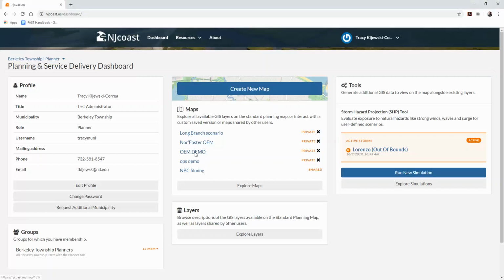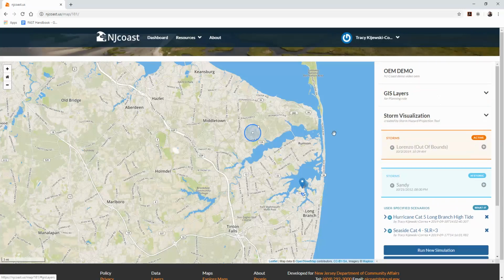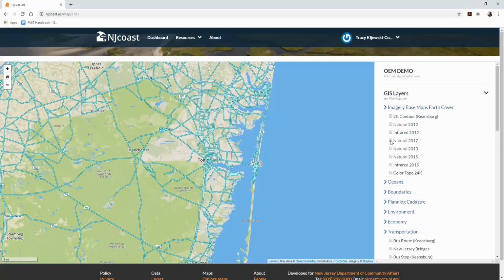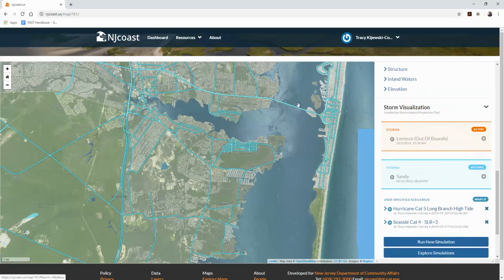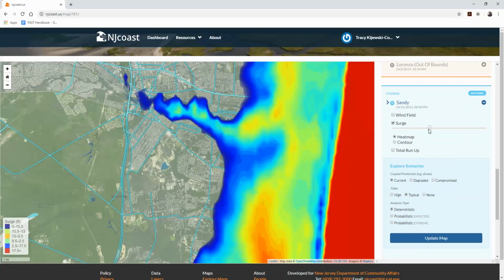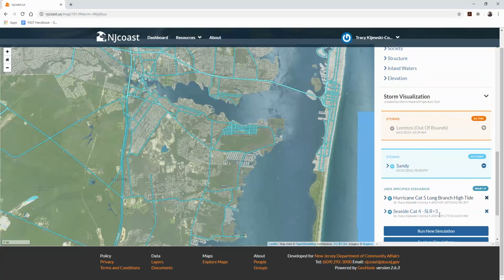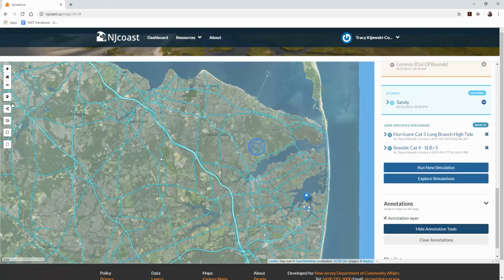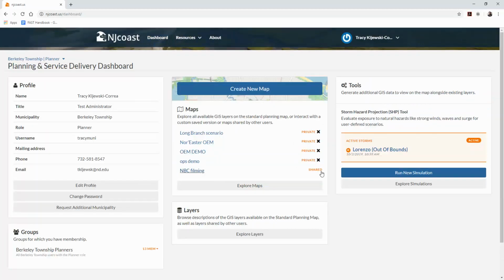Quick Tutorial: Maps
This short video introduces the concept of maps in NJcoast, which serve as the project spaces where you interact with GIS data and storm simulations, make annotations and save and share your work with other members of our team.